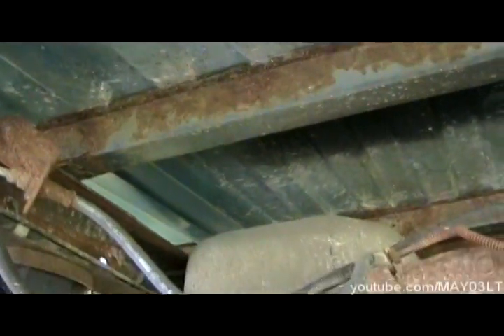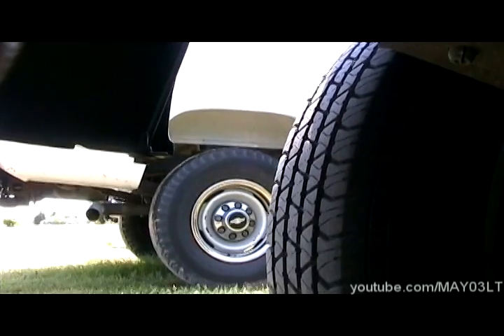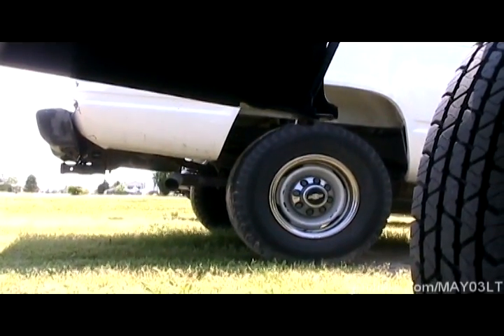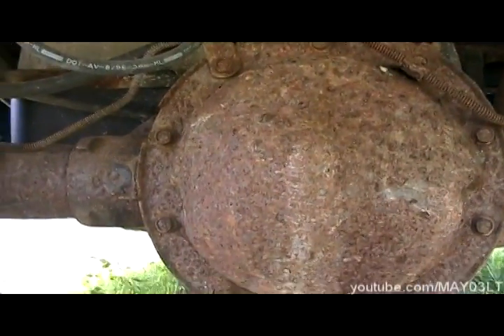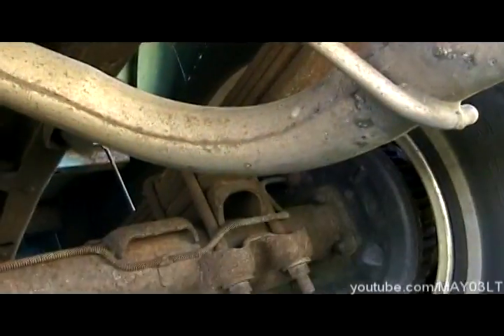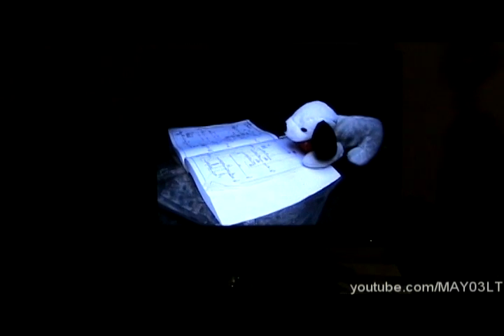96-98 Chevy C/K pickup intro (off topic 1/3)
A few folks have axed me just what a C/K pickup is. C/K pickups shown on my channel are the 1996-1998 Chevy/GMC C1500, C2500, K1500, and K2500 pickup trucks. Some things will also apply to the 3500 series pickups but for the most part, they are for the 1500s and 2500s.

Since we're not fixing shit in this video, you guys should not receive a notification about this upload. If you do, I'm sorry!

Up next is another off-topic video, followed by my 5000 subscriber special. I'm doing another tool giveaway so you guys will get a notification for that video.